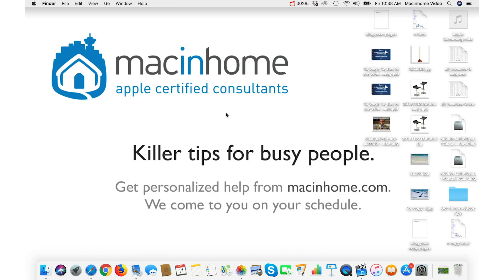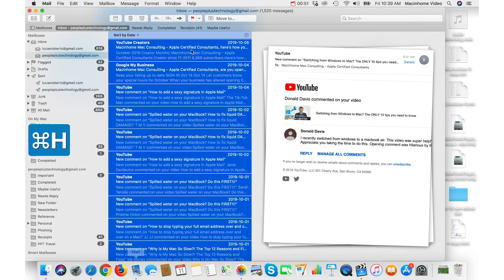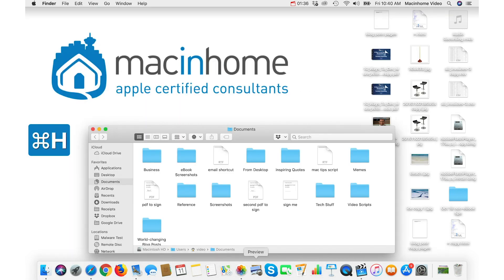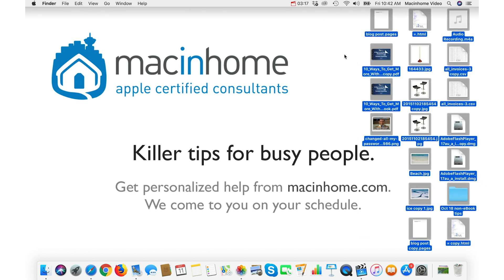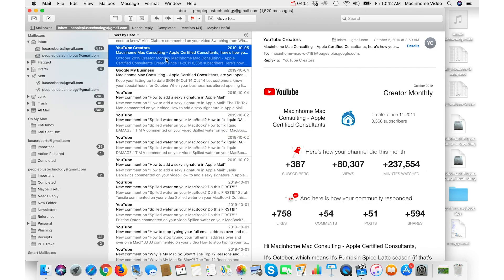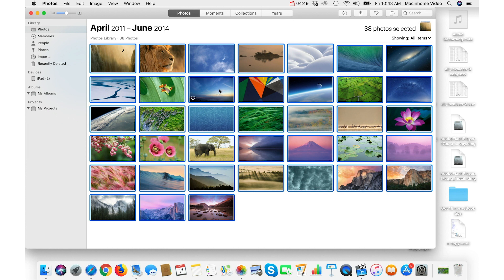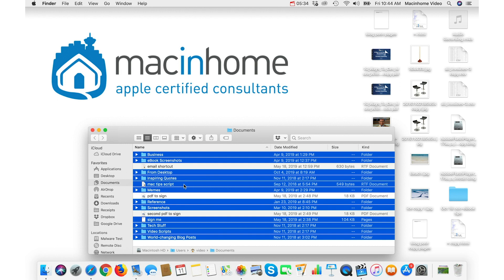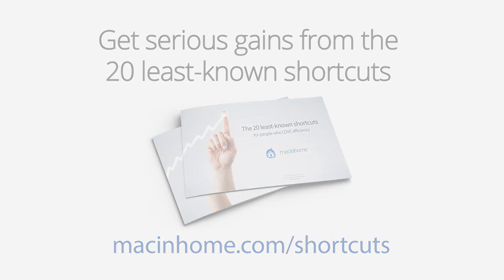How to Select Multiple Files on Mac: Basic & Pro Tips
Tired of organizing your life one file, one photo, one email at a time? Check out this video to learn how to choose, grab, and move a group of items so you can get organized much more efficiently.